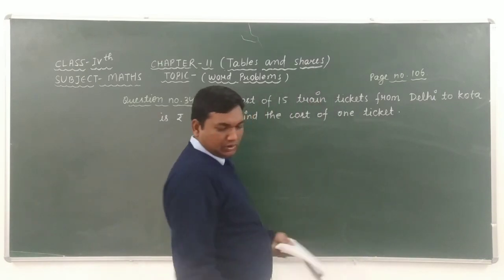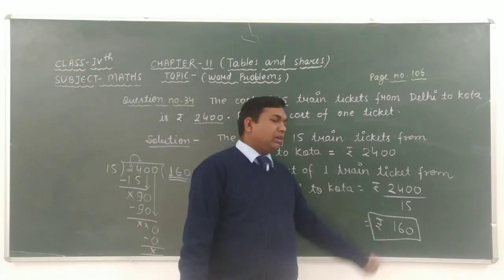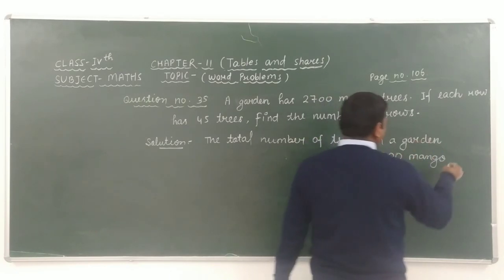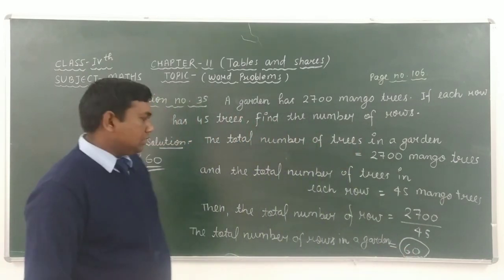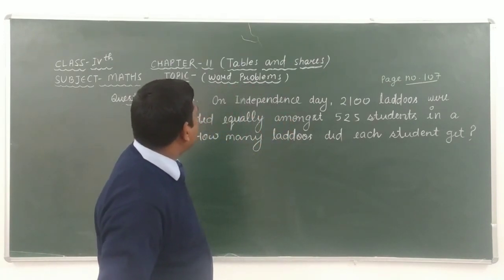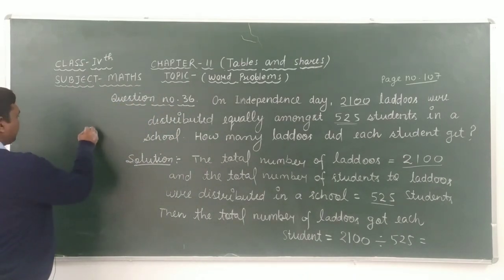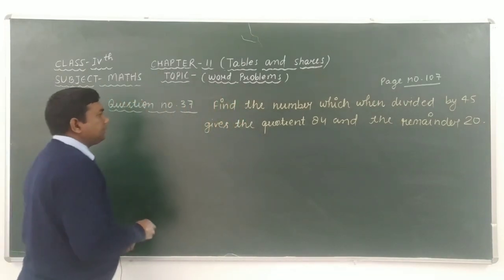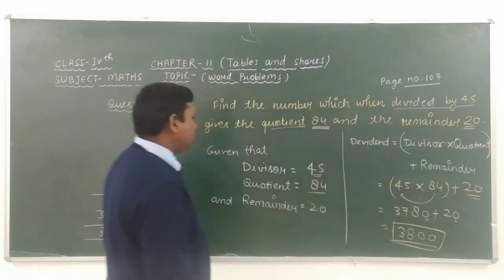class -4 word problems -3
chapter -11 question no. 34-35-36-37